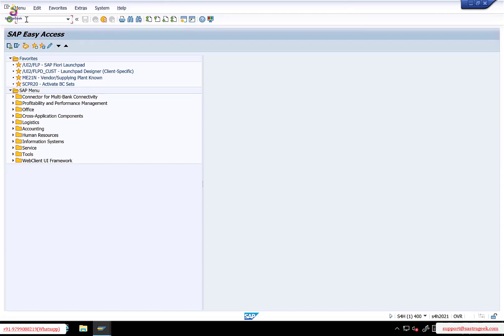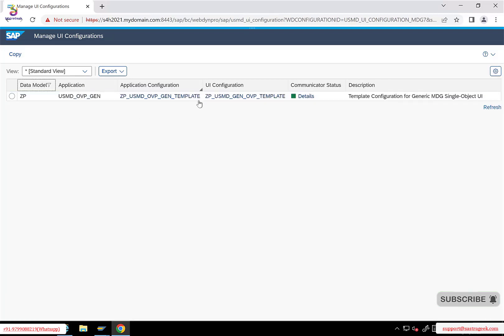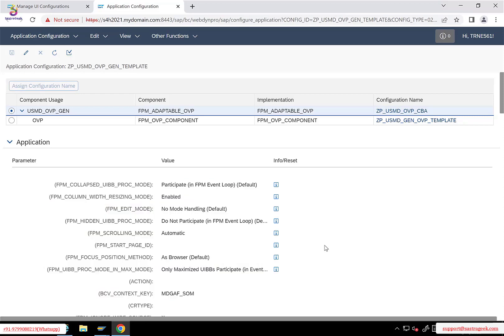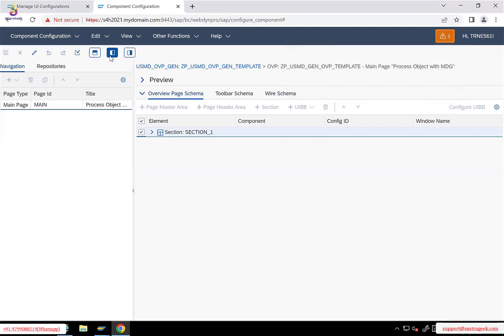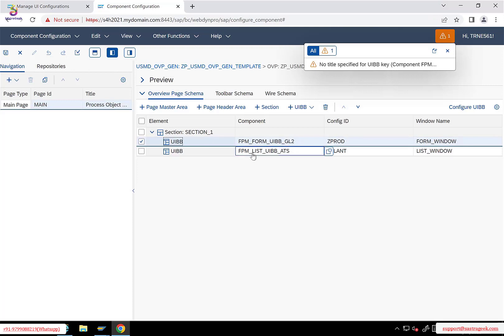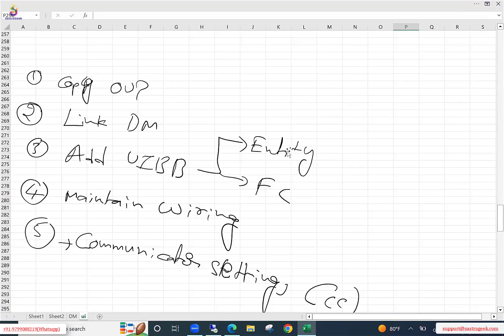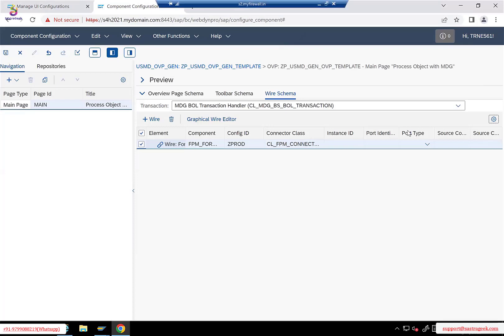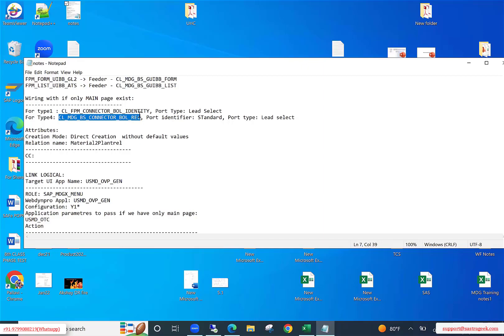UI Model - Wiring schema maintainence, Activating Communicator Settings & Demo || SAP MDG